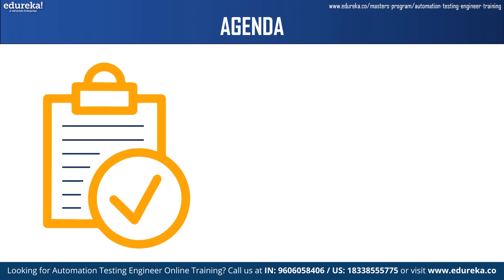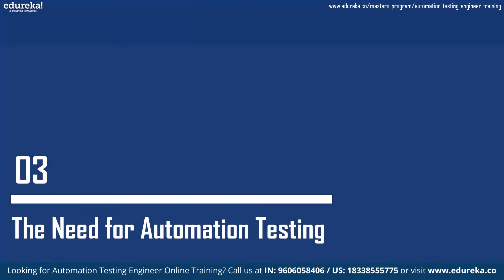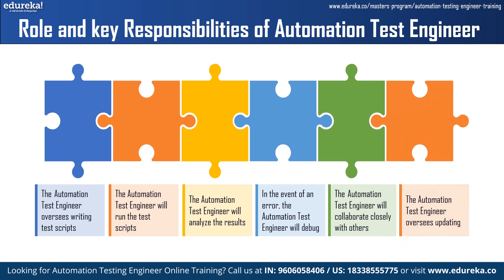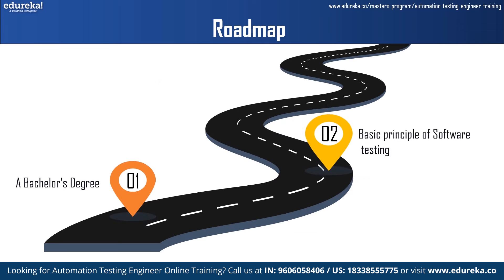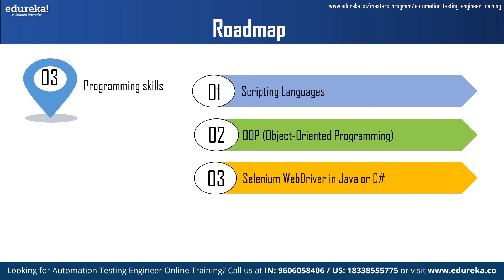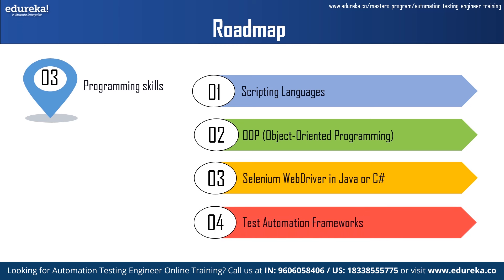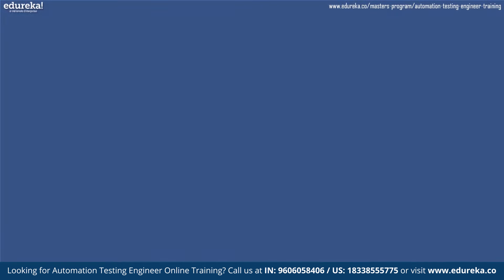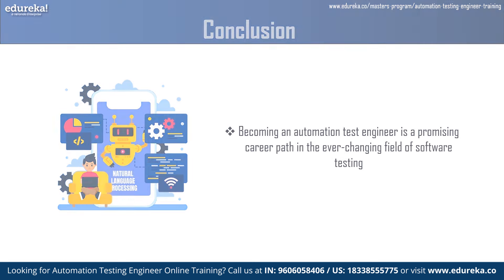Automation Test Engineer | Test Automation Engineer Roadmap, Skills, Tools, Salary, Jobs | Edureka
This video will explain the value of automation testing and automation test engineers. It will also explain what an automation test engineer does, as well as the requirements and main duties of the position. It will also go over a clear automation testing roadmap and the tools needed for it. Next, it will go over the skills and career growth of automation test engineers, as well as a look at the companies that hire them. Lastly, it will conclude with interview tips.

In this informative video of Automation Test Engineer, we will cover essential topics such as:

✅ 1:57 -  Who is an Automation Test Engineer?
✅ 2:42 - What does an Automation Test Engineer Do?
✅ 3:46 - The Need for Automation Testing
✅ 5:40 - Automation Test Engineer Roles and Key Responsibilities
✅ 6:33 - Which Technology to Choose?
✅ 8:10 -  Automation Test Engineer Roadmap
✅ 13:29 - Automation Test Engineering Tools
✅ 14:59 -  Set a Plan to Upskill Yourself
✅ 16:35 - Job Search and Career Growth
✅ 18:10 - Companies that hire Automation Test Engineers
✅ 18:59 - Conclusion
✅ 19:26 - Automation Test Engineer Interview Preparation

About the Course : In order to provide effective and dependable testing throughout the software development lifecycle, the Automation Testing Engineer Course for Masters covers advanced skills in automated software testing, including tools, scripting, and integration. Graduates can improve software development processes by working as Automation Testing Engineers.
Software developers, QA specialists, and IT workers who want to advance their careers in automated testing and improve software development processes will find great value in the Automation Testing Engineer Course for Masters.

IT Professionals: This course is appropriate for IT professionals who want to improve their automated testing skills for more productive software development, particularly developers and QA engineers.

Recent College Graduates:The Automation Testing Engineer Course for Masters is a valuable resource for recent computer science or related field college graduates who want to gain specialised skills in automated testing and increase their marketability for software development positions.